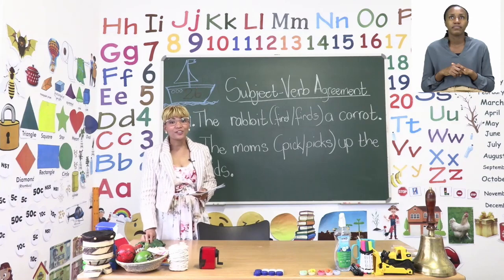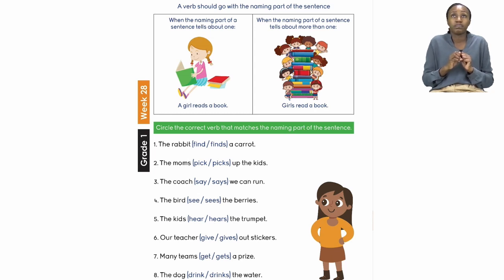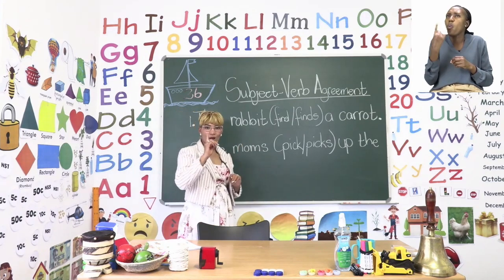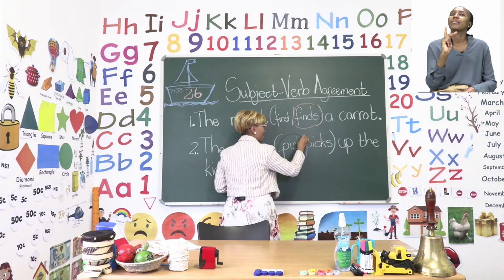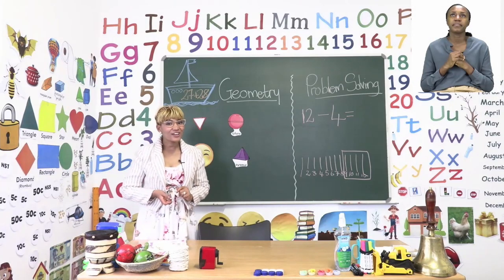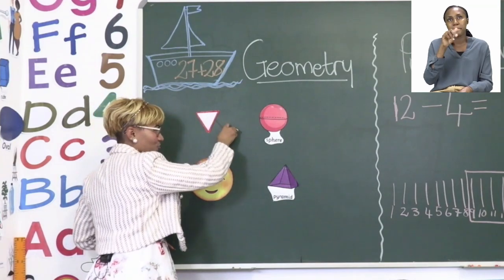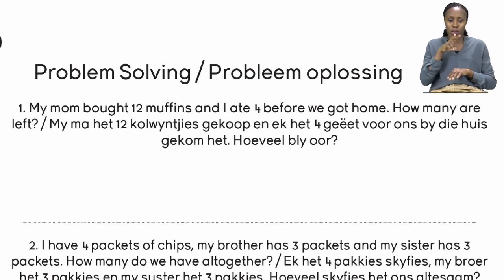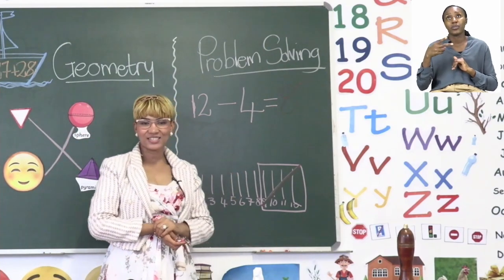My Zone Online School 2021 Grade 1 - Week 28 - Lesson 4 - 11 November 2021